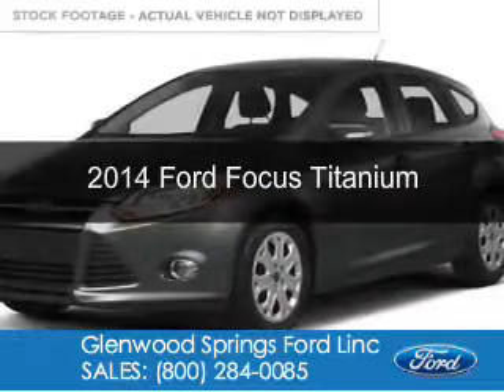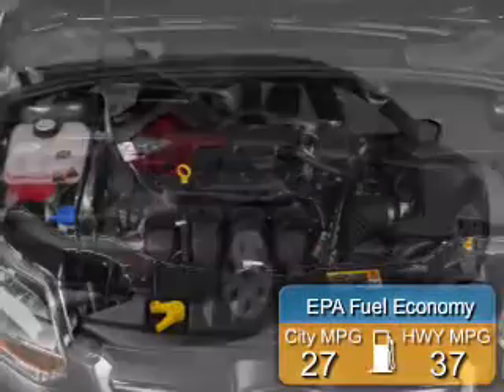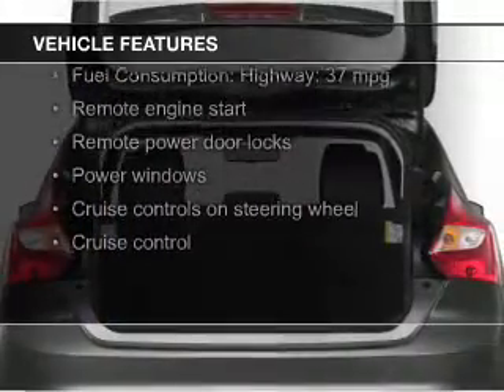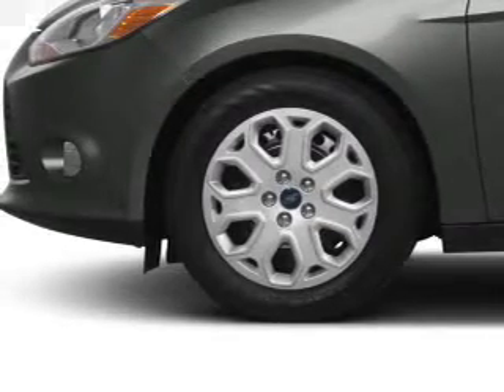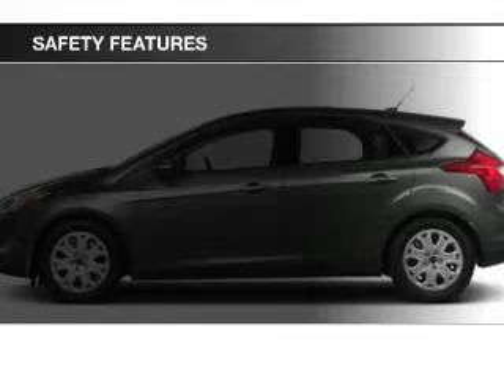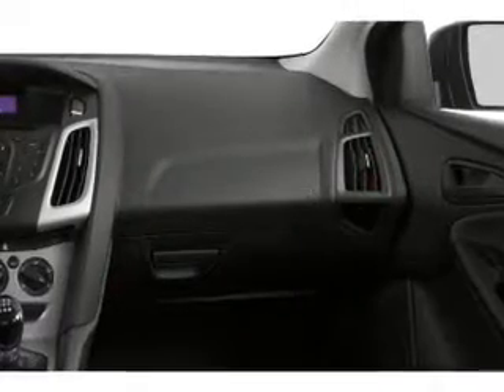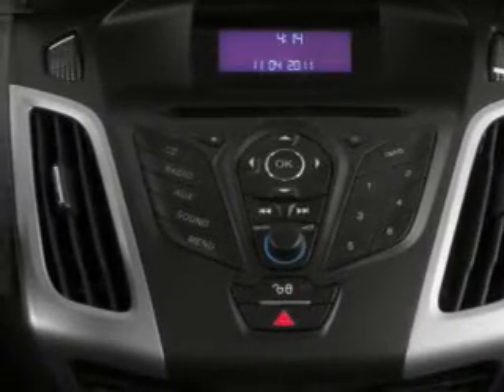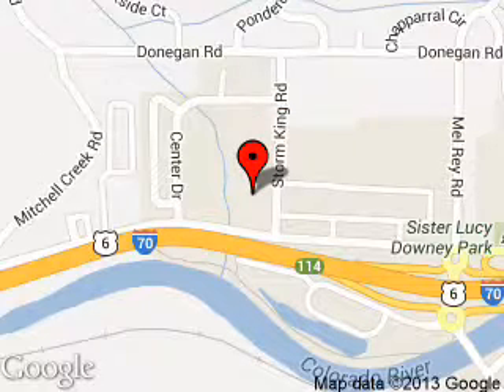2014 Ford Focus - Glenwood Springs CO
Phone:
Year: 2014
Make: Ford
Model: Focus
Trim: Titanium
Engine: 2.0 liter inline 4 cylinder 16 valve
Transmission:
Color: White
Mileage:
Address:
55 Storm King Road